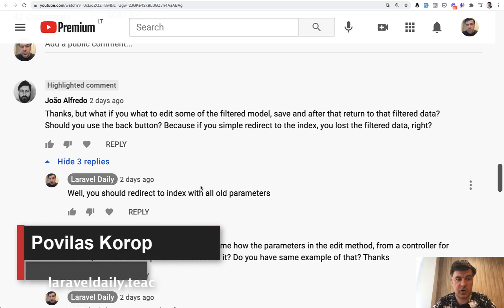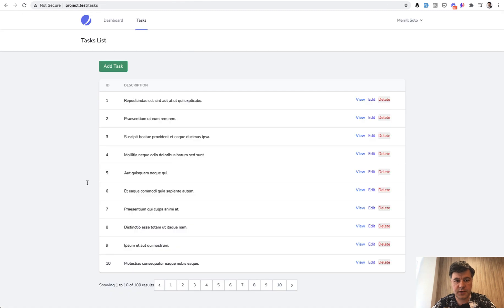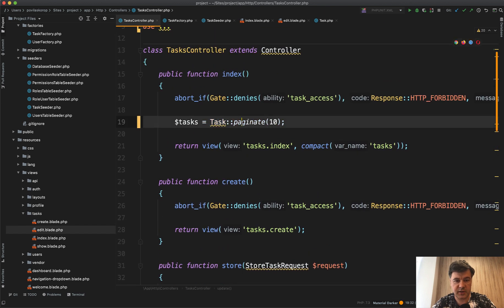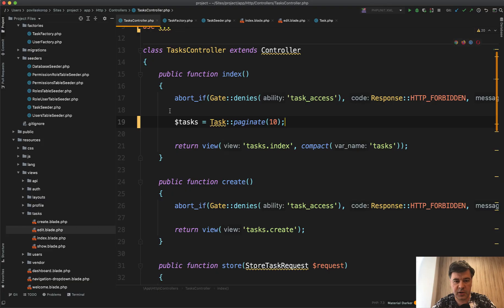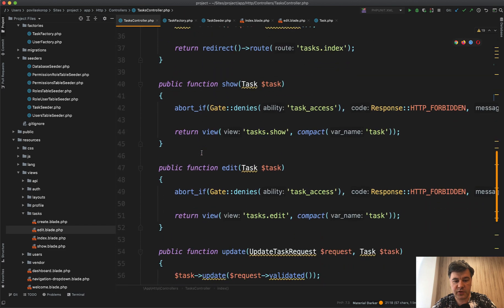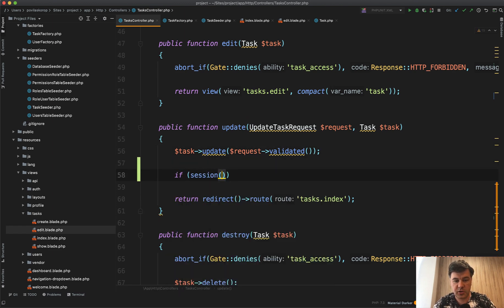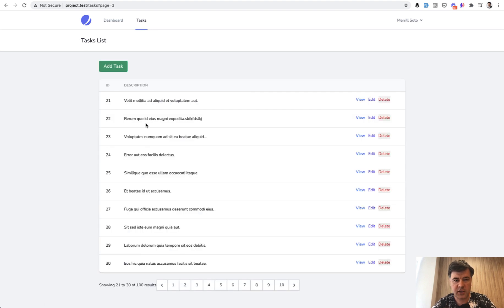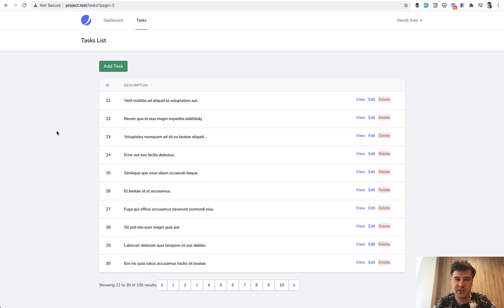Laravel: Redirect Back with All Previous Parameters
Today I'm answering a question about search filters and parameters, and how to preserve them, even after you move away to another page, like edit form. So, how to redirect back with all parameters?